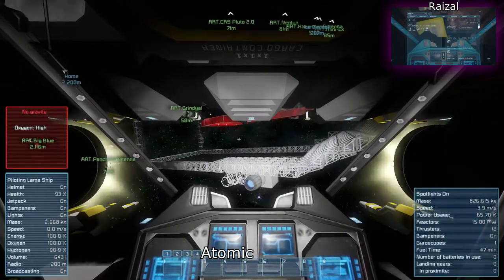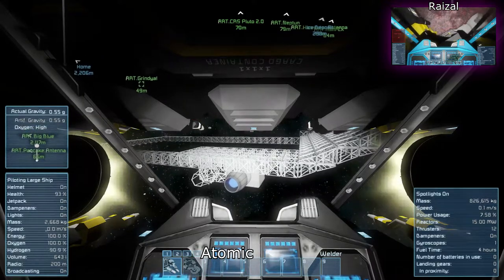Let's Play: Space Engineers Harvester E11d.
Let's Play Space Engineers: Surveyor!

Lot's of wielding...

A new composite video, recorded every Tuesday and uploaded as quickly as possible. Will be uploading these in series like before as we generally play for 3 hours at a time.

Thanks to Atomic for all the artwork!
Thanks to Atomic and to Toran for putting up with my rubbish!
Thanks to you for watching!

Thanks, ND